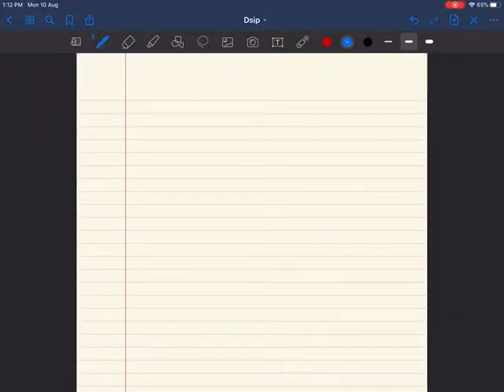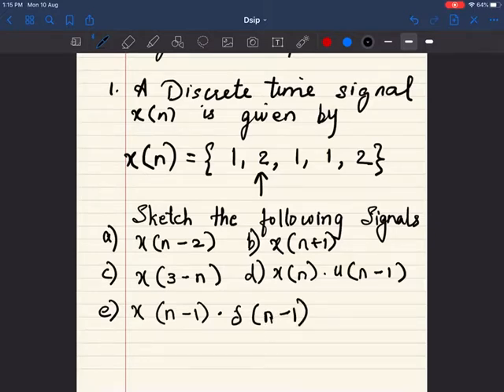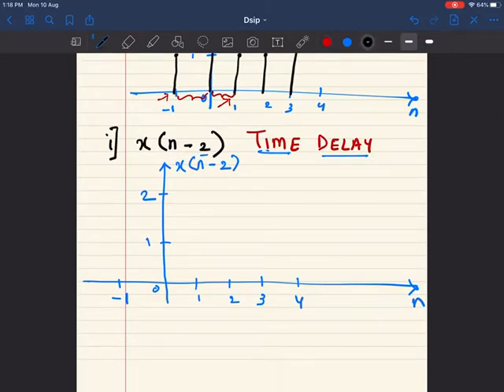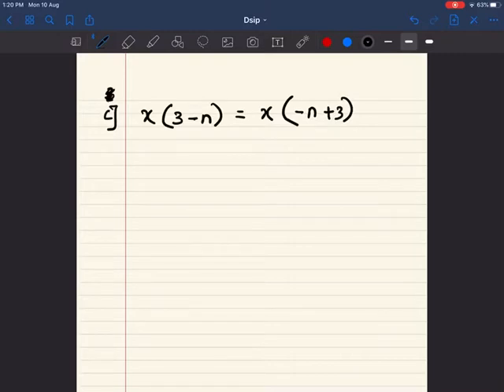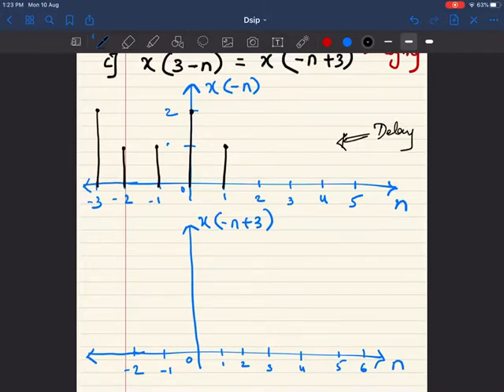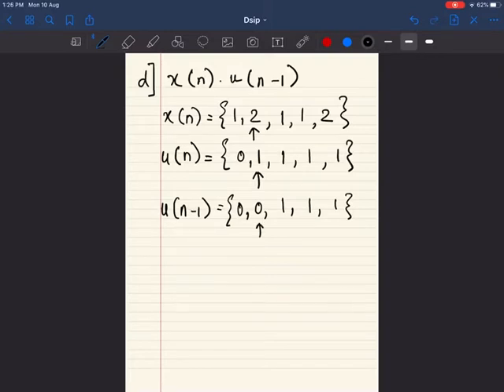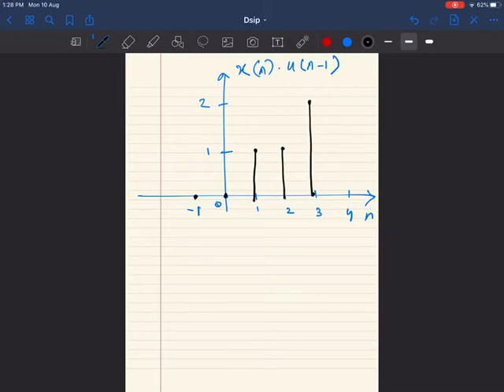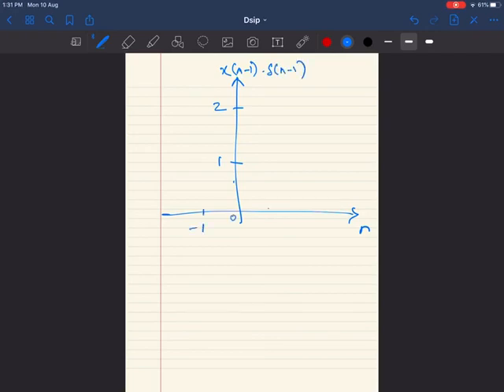Numerical on Operations of Signals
Digital Signal Processing- Numerical